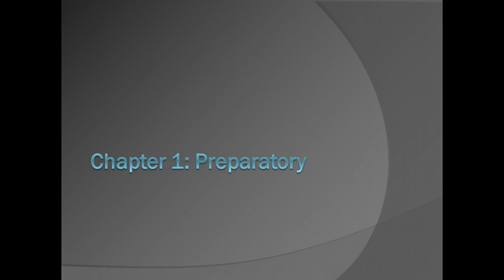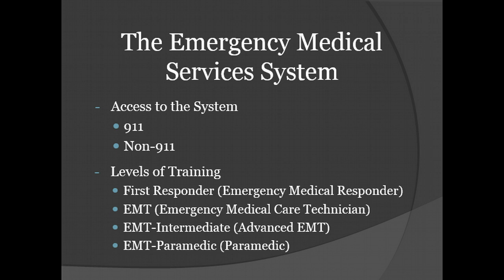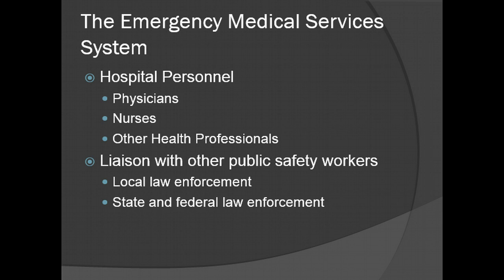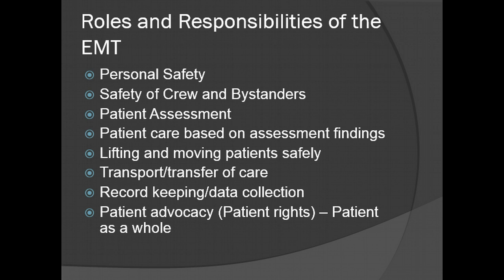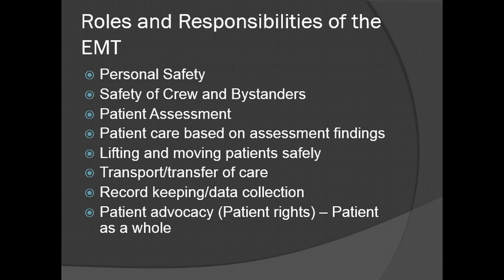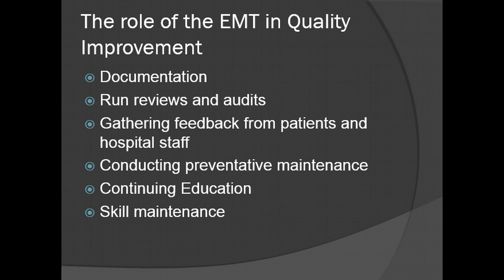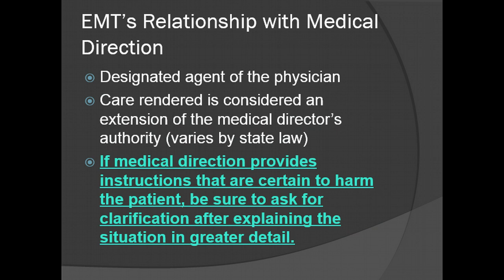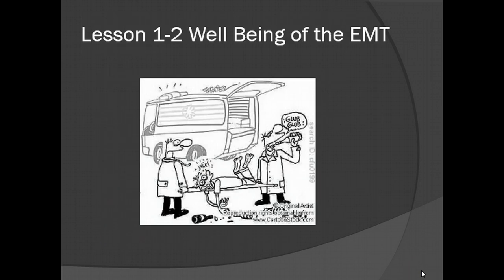Introduction to Preparatory Topics for the EMT Lecture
Introduction to Preparatory Topics for the EMT Lecture. Under Preparatory Topics for the EMT - EMS 251: Lesson 1 Introduction - Instructor Ruben Major. CECBEMS Accredited Online CE and EMT Refreshers available